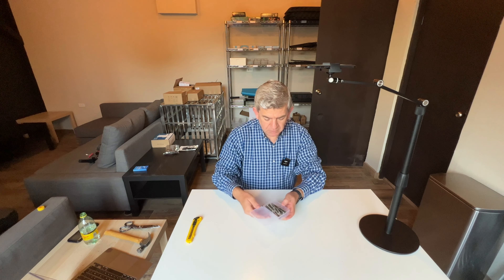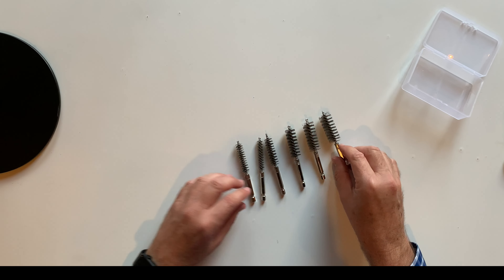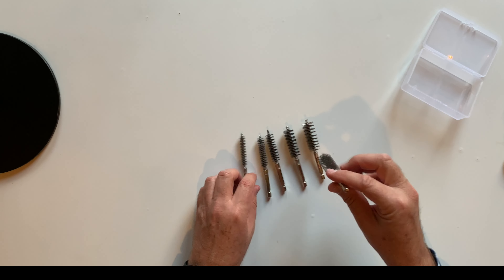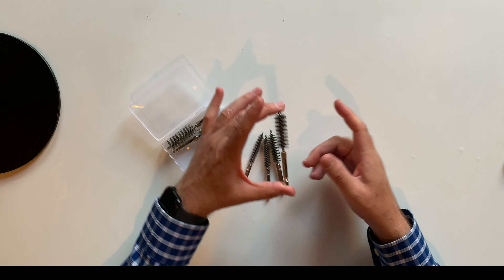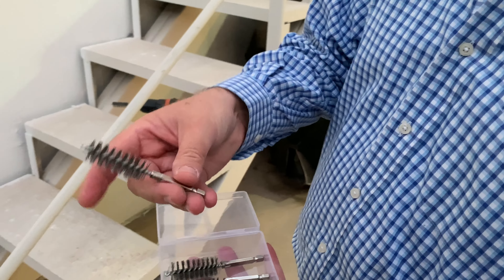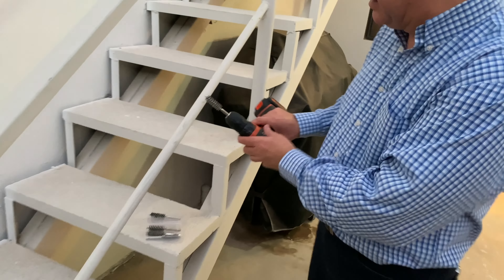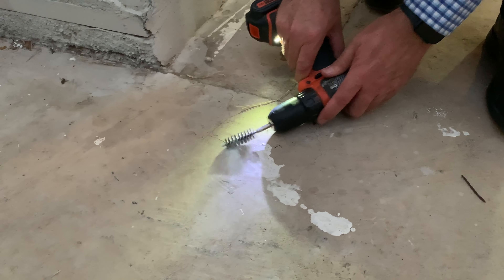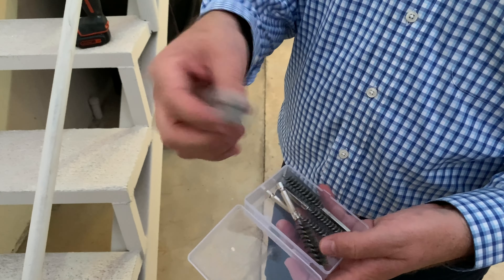🔥 6 Pieces Bore Brush in Different Sizes Wire Unboxing and Review! ✅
*6 Pieces Bore Brush in Different Sizes Twisted Wire Cleaning Brush with Handle 1/4 Inch Hex Shank for Power Drill Impact Driver, 4 Inch Long (8 mm, 10 mm, 12 mm, 15 mm, 17 mm, 19 mm,Stainless Steel)*

🔥Package contains: you will get 6 pieces stainless steel bore brushes with handle, enough quantity and various sizes can meet your different needs, and suitable replacement for traditional hand wire brushes
🔥Practical design: the wire cleaning brush is designed for easy access into narrow holes and confined areas, can be applied for ports, tubes, bearings, cylinders or other narrow clean up requirements
🔥Easy to use: you just need paste one of the brushes on the included handle to bore out rust or dirt, and it can also use on any power drill or die grinder, which can provide you with effective cleaning
Multi specifications: there are 6 different sizes of twisted wire stainless steel bore brushes, including 8 mm, 10 mm, 12 mm, 15 mm, 17 mm and 19 mm indiameter; Each brush has 4 inch in length and 1/4 inch hex shank to be mounted on any power drill or die grinder (not included)
🔥Warm note: please do not exceed 600 rpm, and do not turn counterclockwise, just for push and pull motion only; Pay attention to the correct use of these brushes, in order to prolong the service life